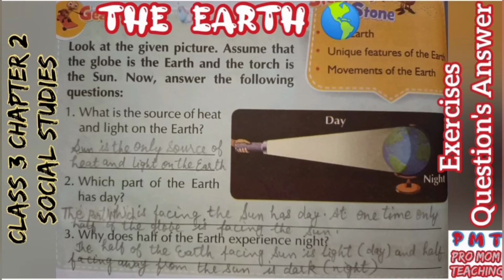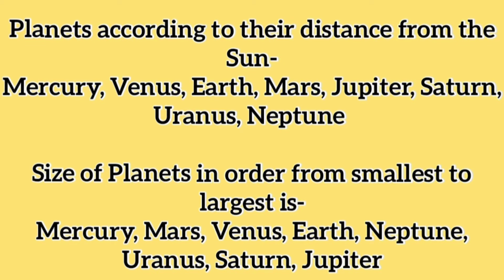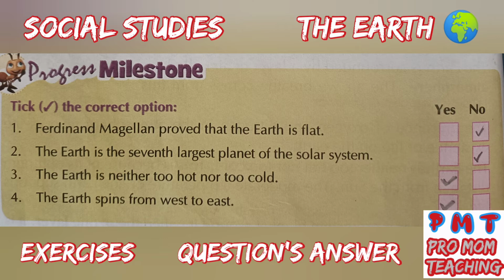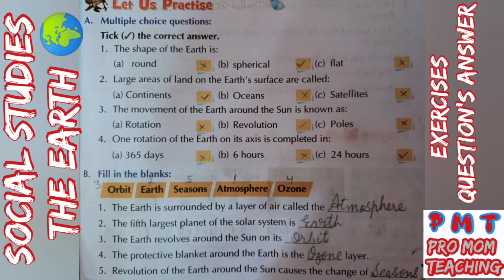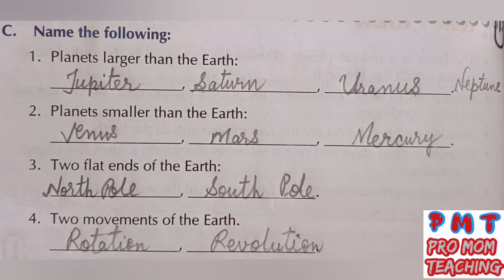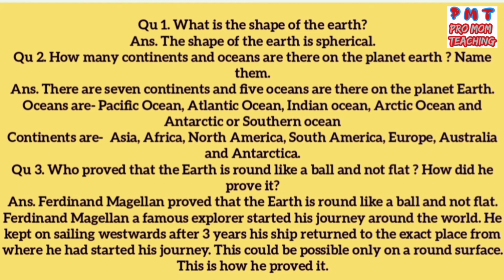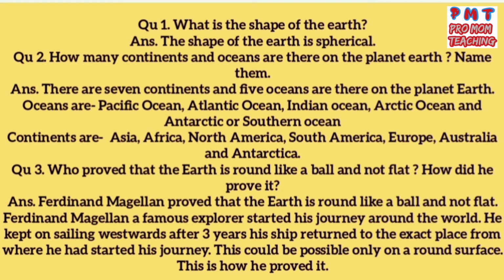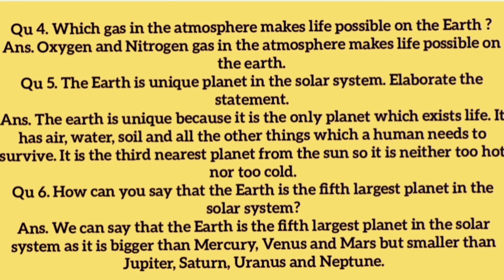Class 3 Social Studies Chapter 2/The Earth Exercises Question Answer@akshit1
Class 3 Social Studies Chapter 2 / The Earth Exercises Question's Answer With Explanations

ABOUT PRO MOM TEACHING
Basically for the children facing problem to not finding proper matter related to that subject and topic after watching so long videos , so I am here for them, trying to cover all subject . Explanation in hindi.
Whatever I had learned from my parents, Teachers, experience, circumstances, struggle, colleagues, friends and family..
just want to deliver some enthusiastic sprit, moral teaching and good behaviour in our future generation and whoever egar to learn..
will try to give complete, accurate and authentic information about the topic.
चहुँमुखी समग्र विकास की दिशा में मेरे द्वारा अर्जित किए गए ज्ञान एवं सीख को सभी विषय में वर्तमान के हिसाब से प्रासंगिक बनाकर प्रस्तुत करना ।
Full package in a single place..
So Keep On Learning.
Happy parenting from pro mom teaching.

videos on different subject and topics are also available there. In which some educational videos link given below

धर्म अधर्म के कुरुक्षेत्र में हे केशव दें हमें विवेक । Dharm Adharm Ke Kurukshetra Me | गीत